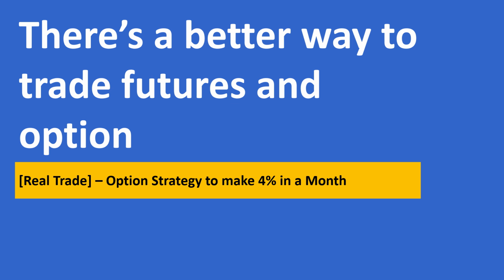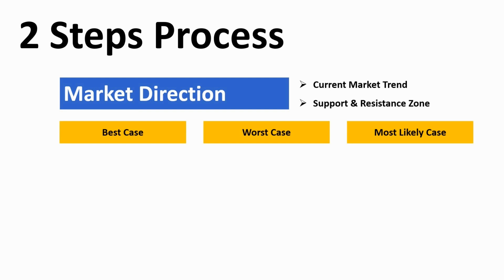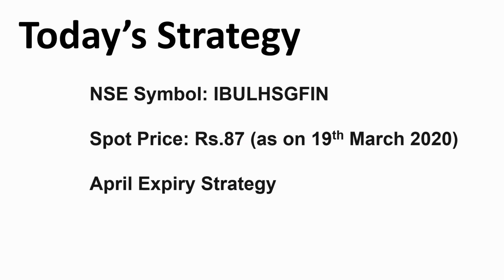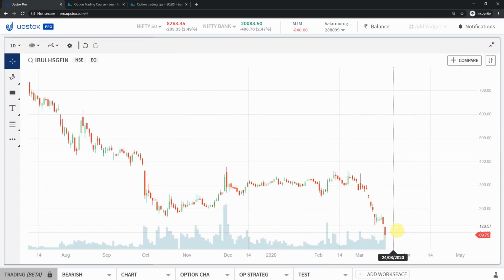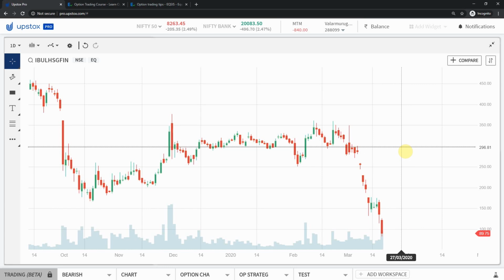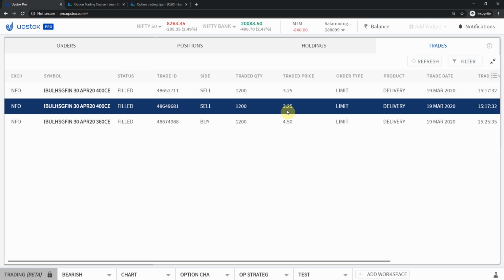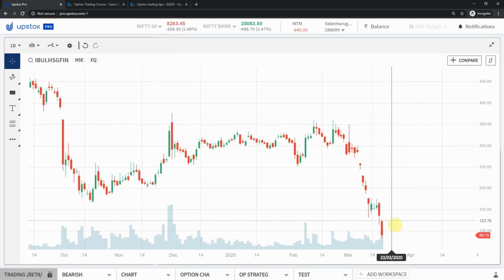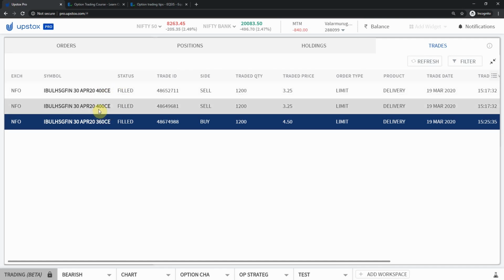[Real Trade] Option Strategy to make 4% in a Month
This video explains how to form an option strategy with high return for the risk taken. Here you learn and experience how it was executed real market. To learn the basics of option trading